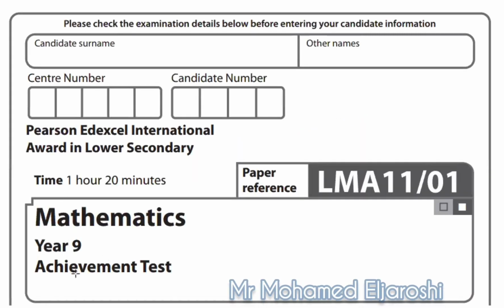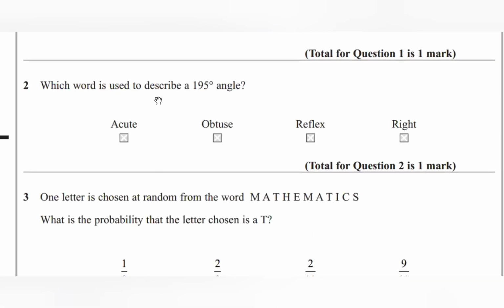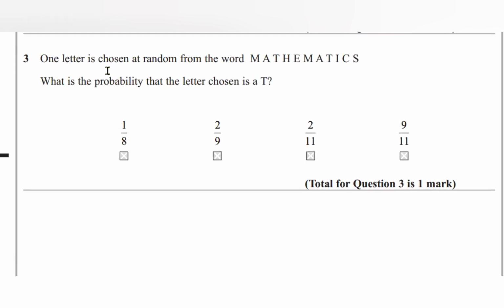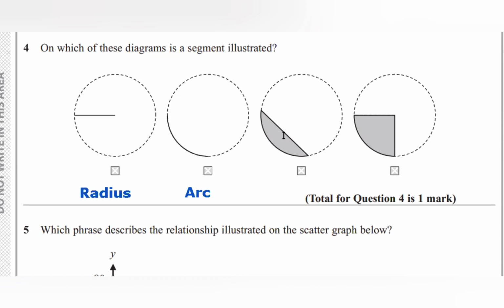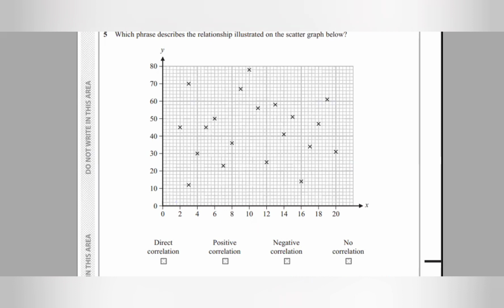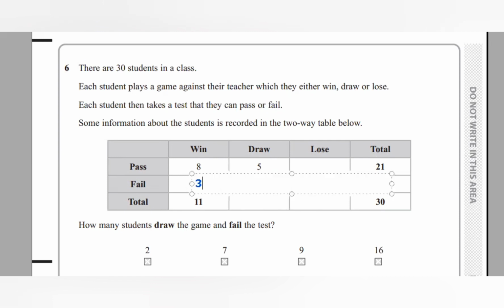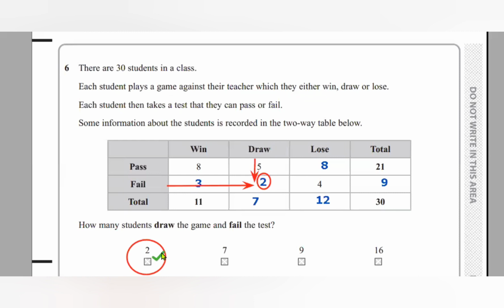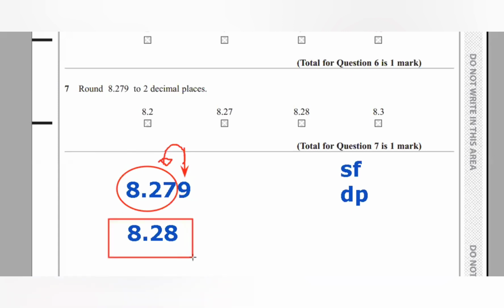Year 9 Achievement test October 2021 Section A (Q1-Q7) (P67627A)